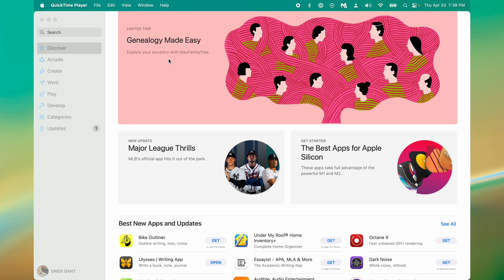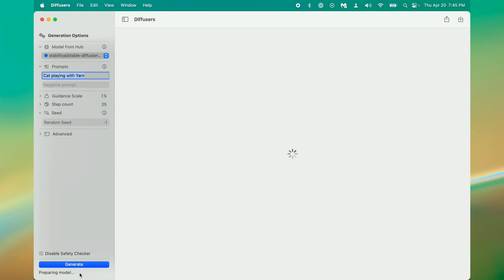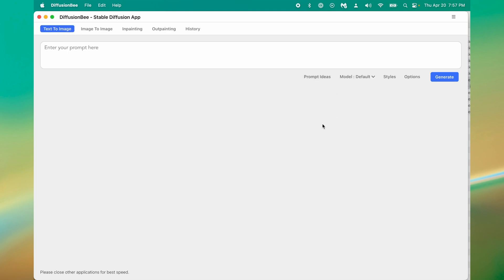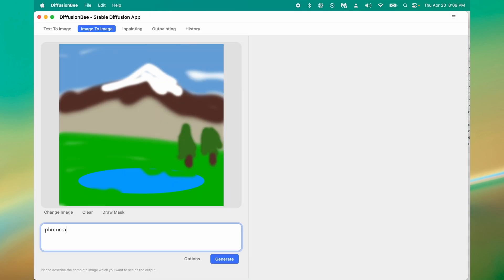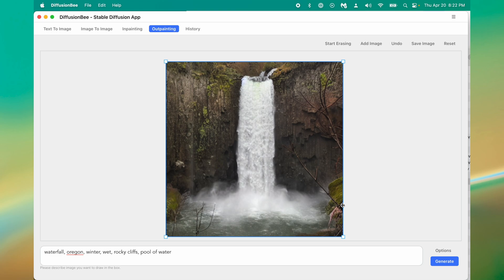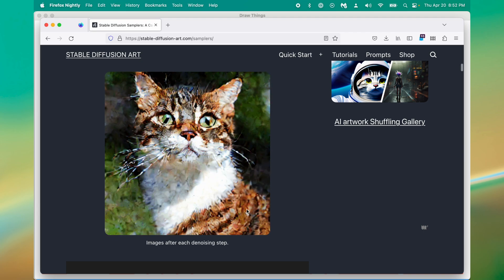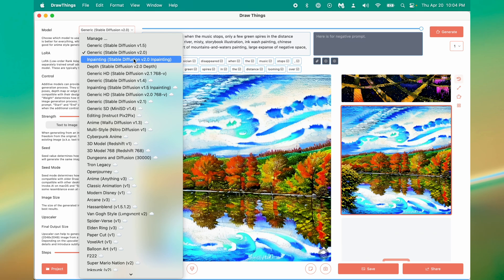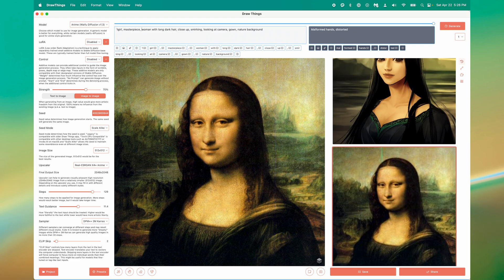AI Image generation for macOS (It's free!) AI Art stable diffusion / mid journey Tutorial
I've made a better AI video covering most of the same stuff but focusing on only one program.
"Become an AI Art legend with your iPhone, iPad or Mac "

There are a lot of scammy AI art generators in the Mac App Store . In the video, we will cover how you can run stable diffusion on your own computer for free using three image generation apps for Mac and some of the really cool things to do.

Update: the DiffBee app has improved quite a bit from when I demoed it in this vid, to the point of being faster than the other two and more options. Be sure to click around in it as it’s the nicest UI.

The video is a tutorial for AI Image generating on your Mac covering all the basics and even some advanced usage.

These apps are surprisingly easy to use and offer a friendly GUI. They also utilize hardware acceleration, including the GPU and, on Apple Silicon, the neural engine. With practice, you can achieve decent results.

0:00 Intro
0:38 Tip #1: Have expensive computer
1:00 App: Diffusers
1:13 AI Models
1:41 Guidance Scale
2:15 Step Count
2:57 Prompting for our first Image and refining our prompt
4:28 App: DiffusionBee
5:06 Prompt Ideas
6:17 Upscaling Images
6:48 Image to Image
7:45 Inpainting
8:36 Out Painting
10:02 App: Draw Things
10:20 Over view of Draw Things options
11:50 Stable Diffusion Samplers
12:43 Weird Results and refining
13:10 Inpainting and Outpainting in Draw Things
14:16 Making new images from existing images

A word on the implications of AI:
I have a lot of thoughts about Stable Diffusion and AI models as they're trained often without consent on copyrighted works. This video I didn't feel like addressing my concerns about the potential for stealing from artists.  The latest version of Stable Diffusion 2.1 as I understand it reduces the reliance on stolen art.  That seems like a step in the right direction.